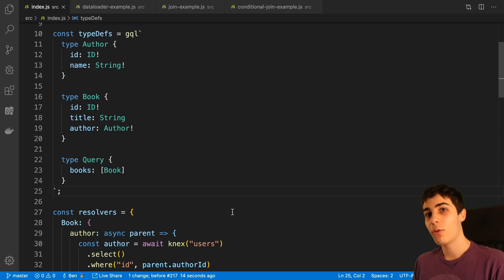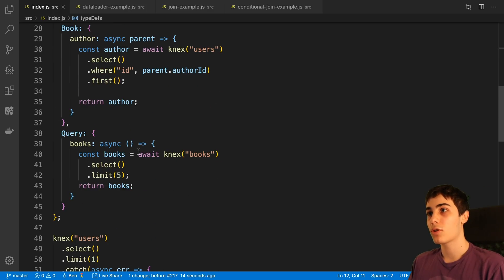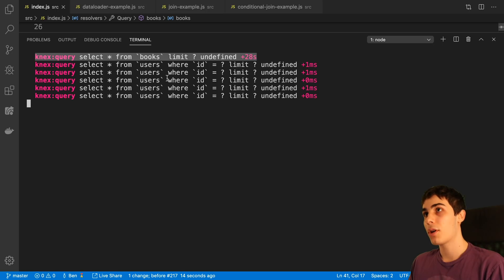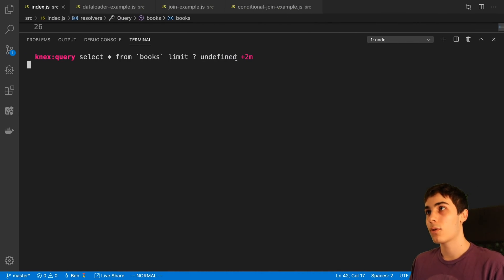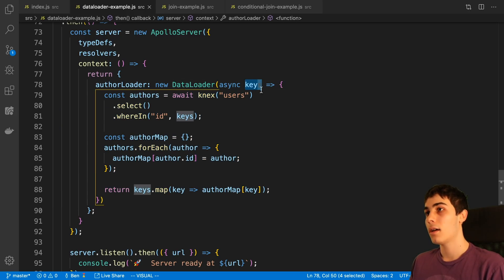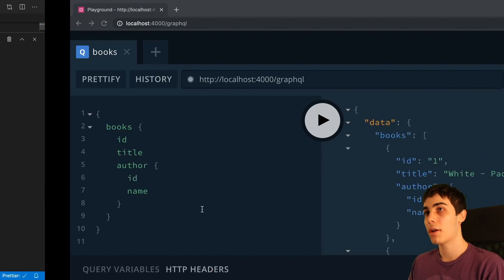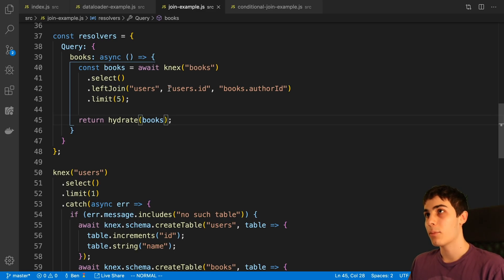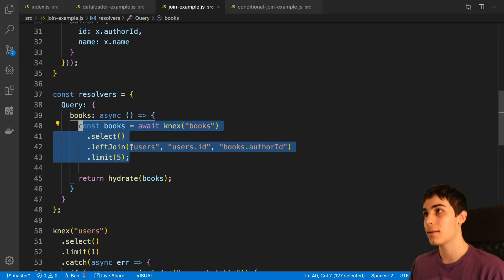GraphQL N+1 Problem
Learn what the N+1 problem is in GraphQL and how you can fix it with DataLoader or database joins.